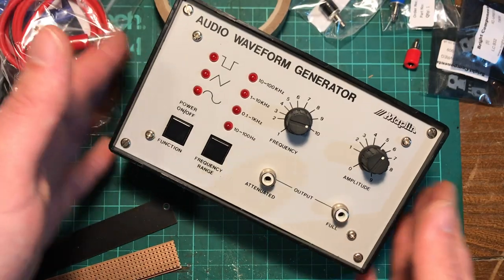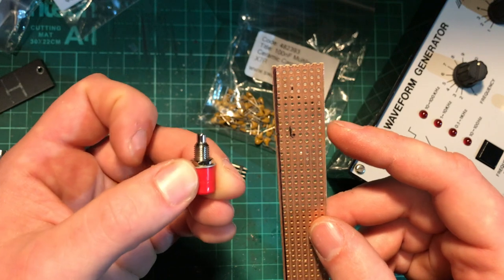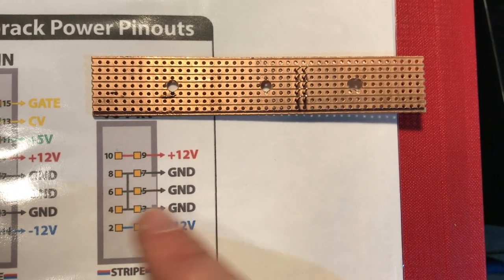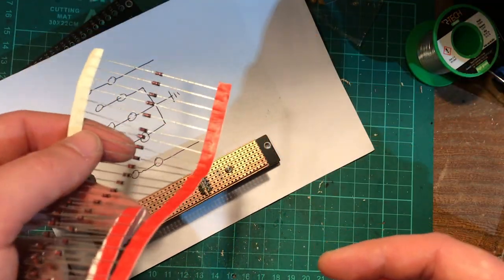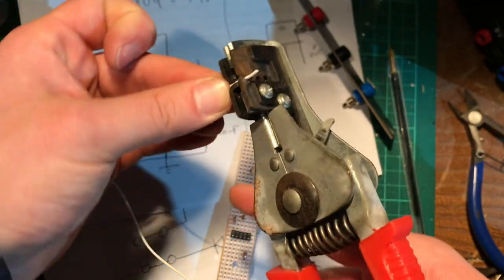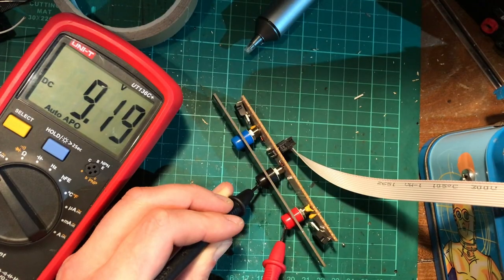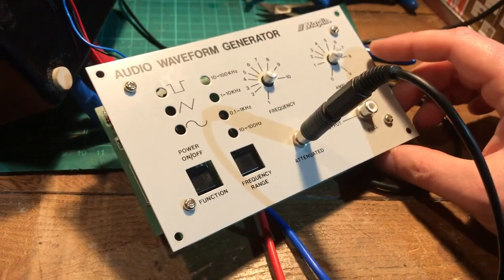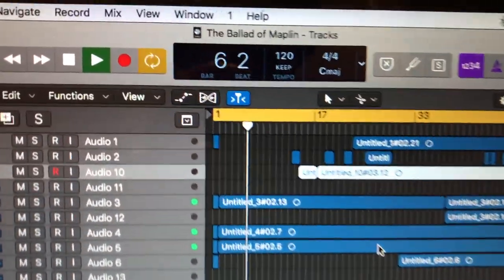Will it music?! 1994 Maplin Waveform Generator - Retro DIY Kit Test Equipment.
Etsy Store

00:00 - Intro
00:23 - Making a power supply
10:28 - Powering on
10:48 - Repairing the Waveform Generator circuit
13:05 - We have sound
13:46 - Making music